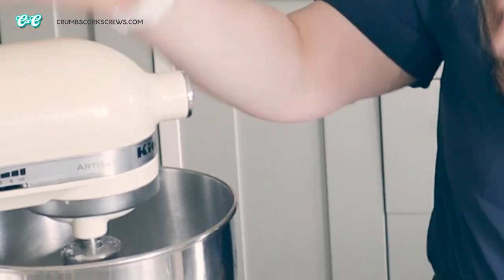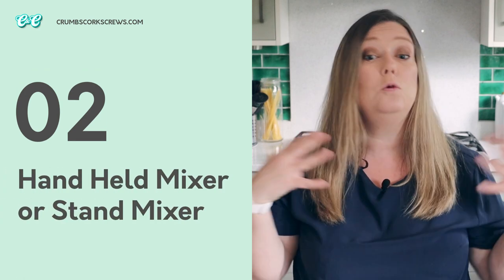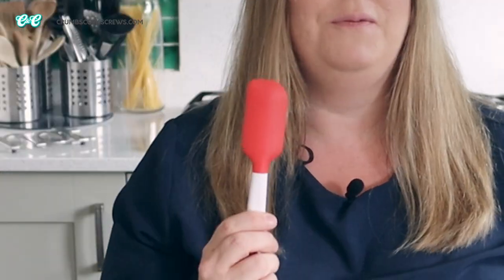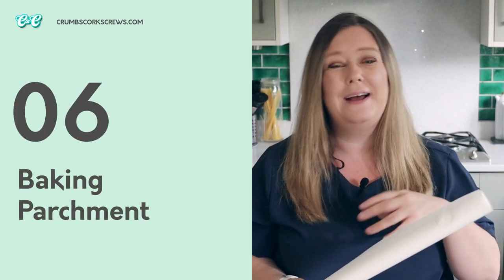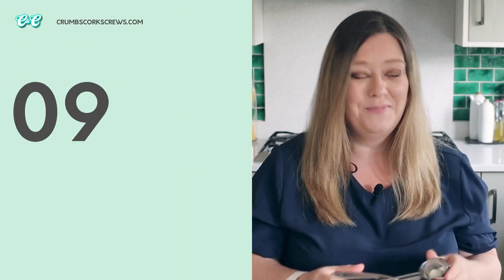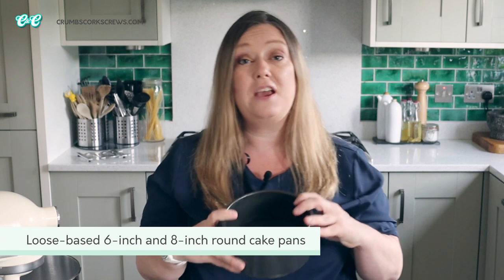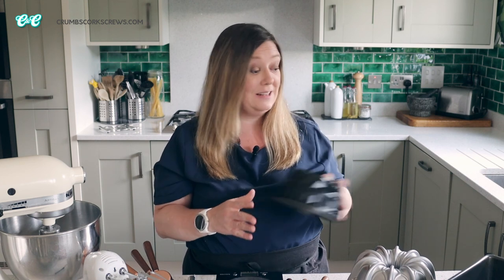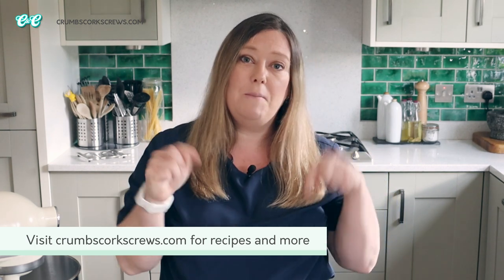TOP 10 Must Have Baking Tools | Baking Basics for Beginners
Want to improve your baking? Then check out my Top 10 must have baking tools for beginners. If you're just starting out on your home baking journey or looking to replace some of your bakeware, then you'll want to check out this essential kitchen guide.

And then just like me you can fill all your cupboard space with you favourite baking tools and equipment. I’ve been baking for so long that I can’t actually remember how I’ve managed to acquire so many different ones - they just seem to appear!

SKIP TO AN ESSENTIAL TOOL
00:00 Intro
00:50 Digital Kitchen Scales
01:45 Hand held mixer or Stand mixer
02:50 Flexible Silicone Spatulas
03:30 Mixing Bowls
03:55 Regular and Offset Palette Knives
04:26 Baking Parchment
05:00 Silicone Baking Mat
05:30 Cupcake Liners
05:50 Ice Cream Scoop
06:30  Cake Tins and Pans
09:35 Outro

Track: Ikson - Siesta [Official]
Listen: youtu.be/MX9YA76e0yQ